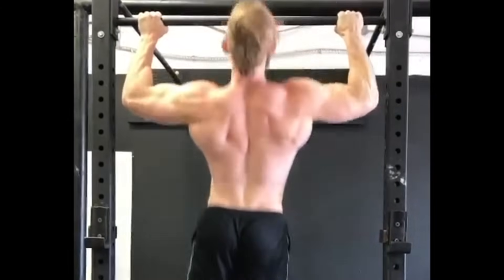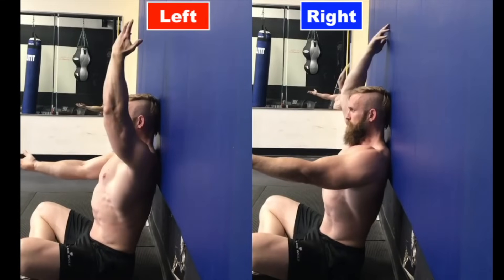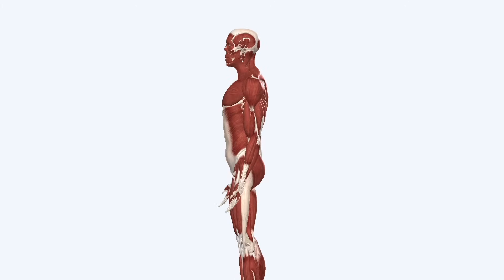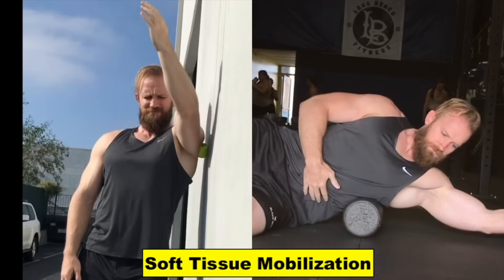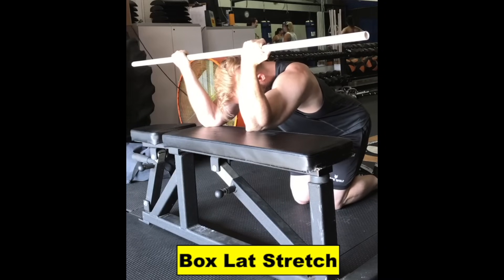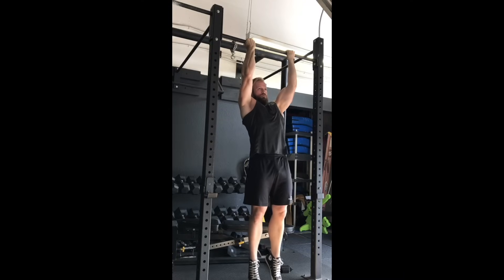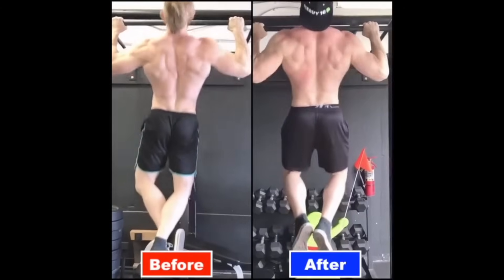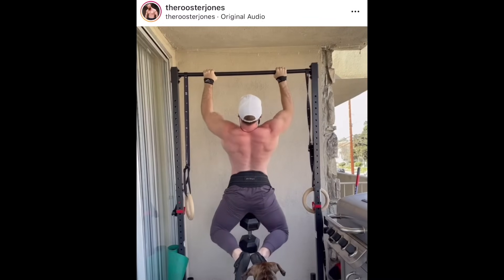Fixing The Pull-Up Problem (INCREDIBLE CHANGES!)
Watch a case study fixing a problem pull up!

In this video, you'll watch a case study showing the fix of a problem pull up. The goal of showing this process is to show you the importance of screening and uncovering the why behind movement issues. There is no "one size fits all" method to fixing problems in the pull up, we must always assess first!

Big thanks to 3d4Medical and their app Complete Anatomy for the visual of the body today. If you would like to use their app at a discounted price, check out this